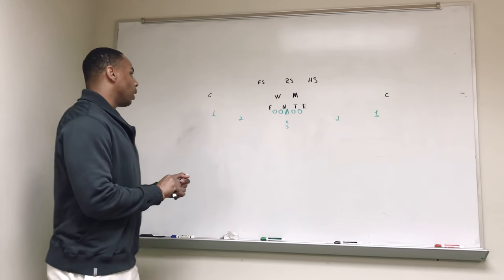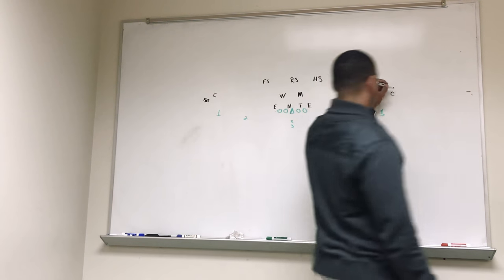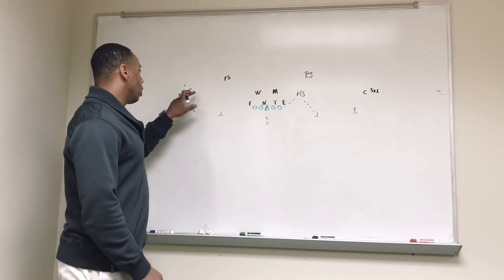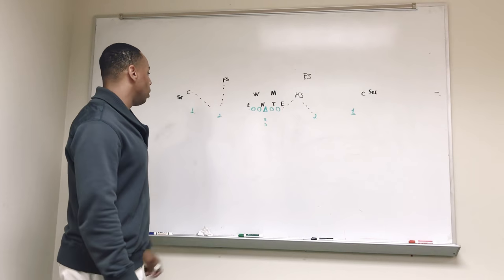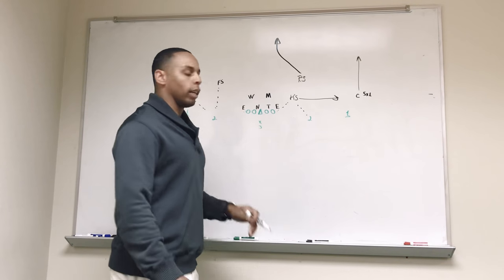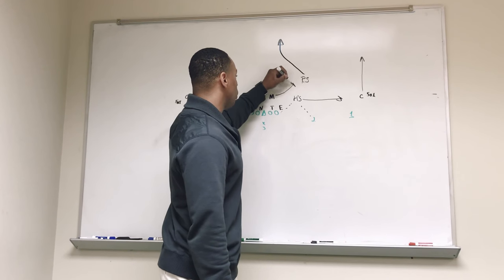Coach Hairston - Deuce Solo Coverage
Coach Hairston, D Coordinator at Lakeside HS (Seattle), draws up responsibilities for his Cover 3 coverage against spread